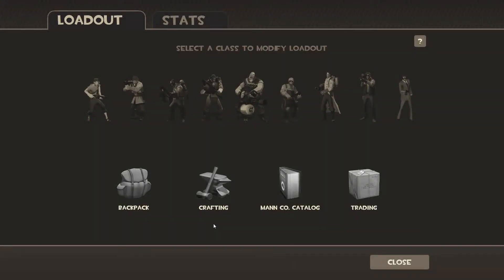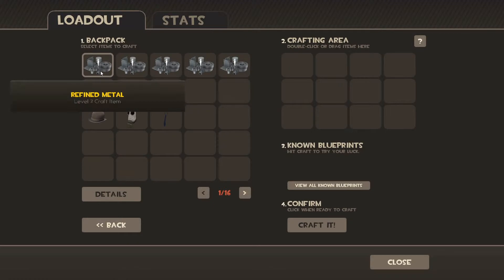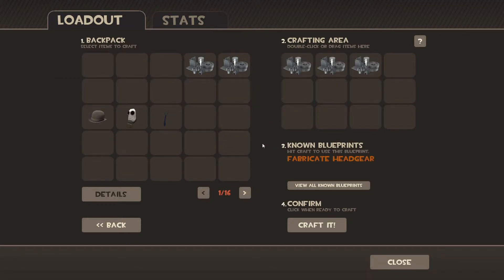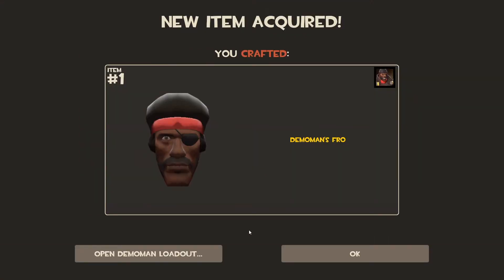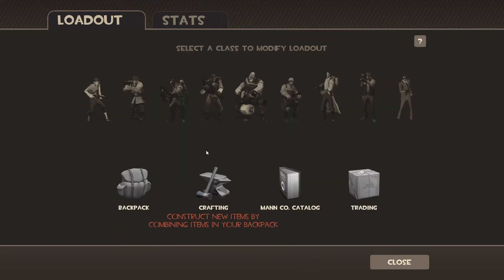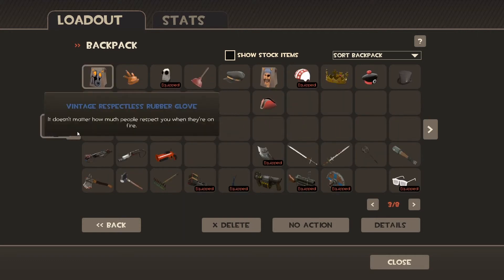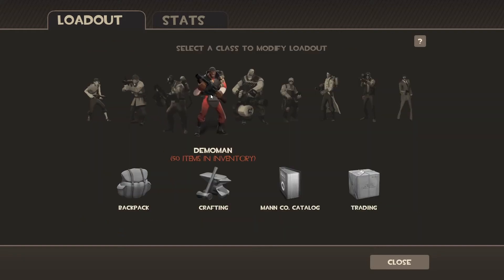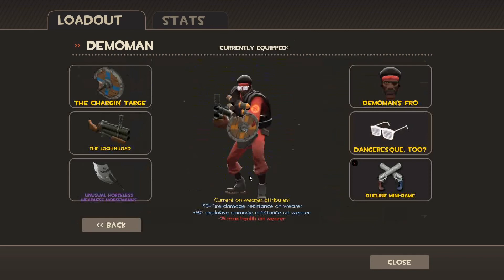Random Hat Crafting Sunday #21 - The Demoman's Fro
Episode #21 in the epic that is Random Hat Crafting Sunday!

This week, a new hat for my collection has been crafted in the form of the Demoman's Fro. An oldie but definitely a classic!